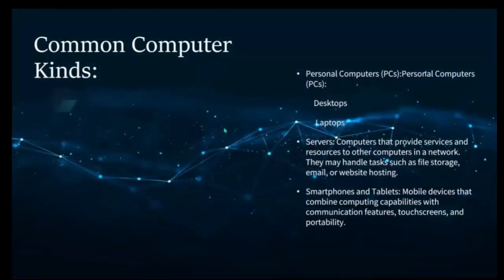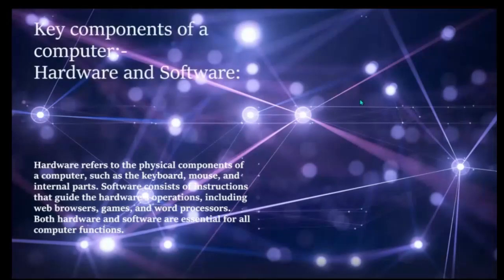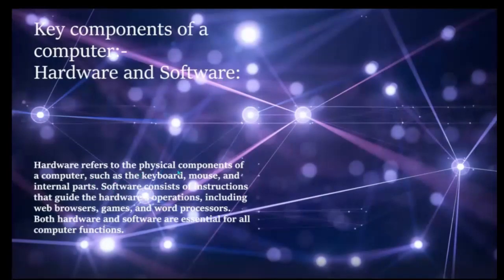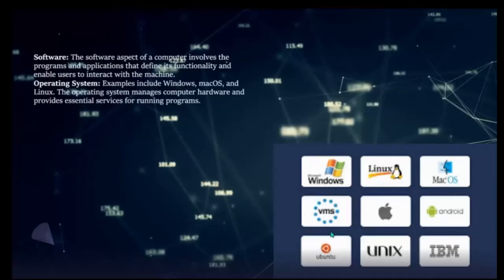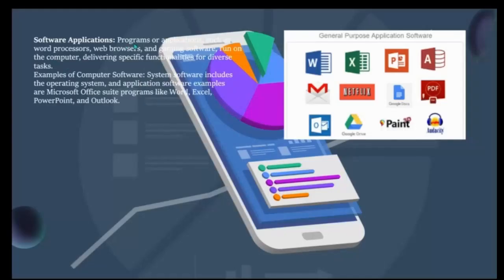Why Computers Are Essential: A Simple Guide for Beginners!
💻 Ever wondered what makes computers so important in our daily lives?
In this video, we’ll explore the fundamentals of computers, explaining what they are, how they work, and why they are essential in today’s world. Whether you’re new to technology or just curious about how computers impact our lives, this beginner-friendly guide will give you a clear understanding.

📌 In this video, you’ll learn:

The basic definition of a computer.
Key components that make up a computer: hardware and software.
How computers are transforming industries and daily tasks.
Why computers are necessary for work, communication, and entertainment.
🚀 Start your computer journey by understanding the vital role computers play in our world.